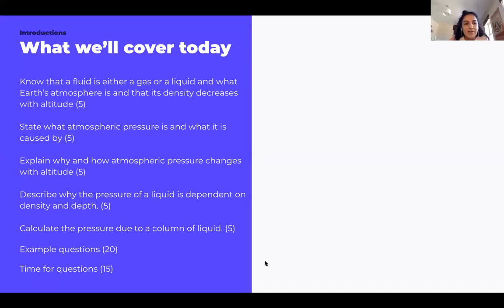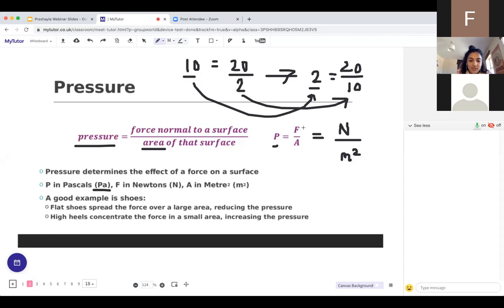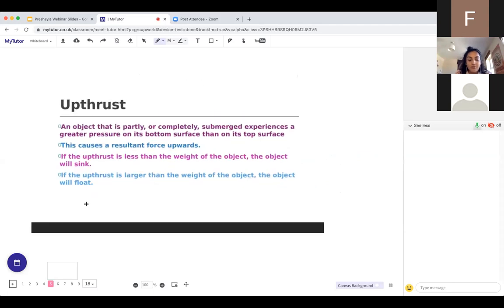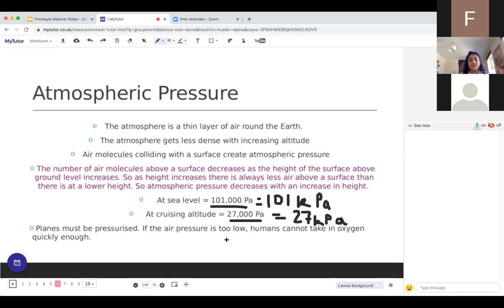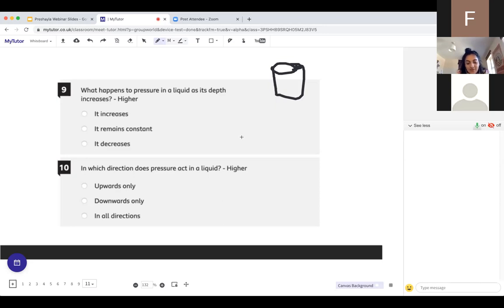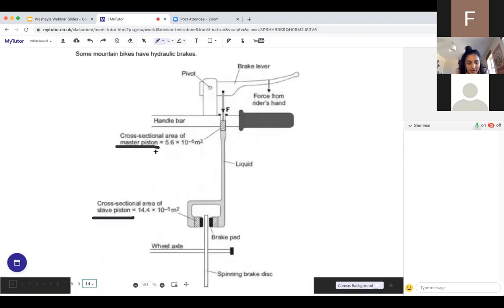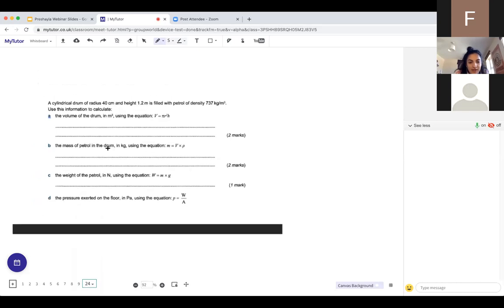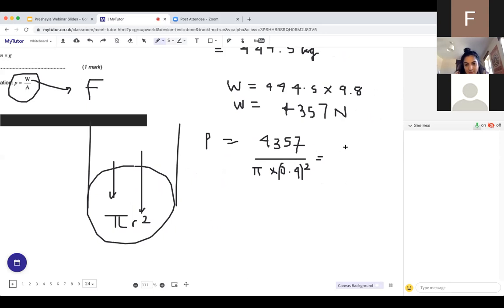Pressure in fluids - live group tutorial - GCSE Physics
In this live group tutorial, Physics tutor Preshayla teaches the GCSE topic pressure in fluids, teaching the topic content and going through related exam questions.